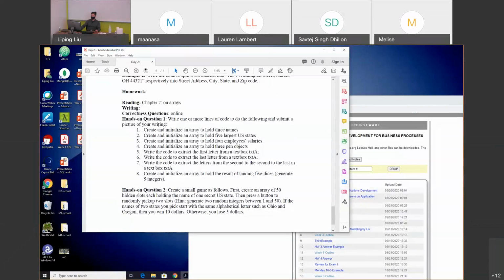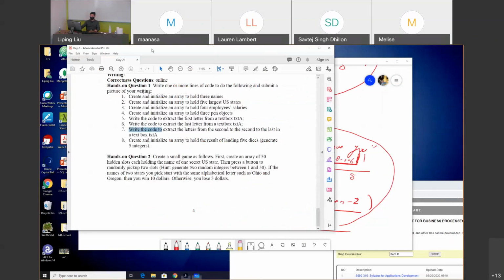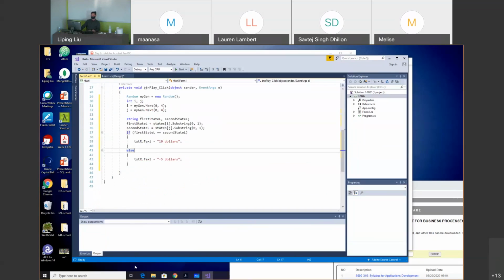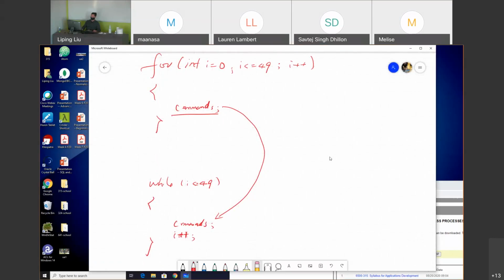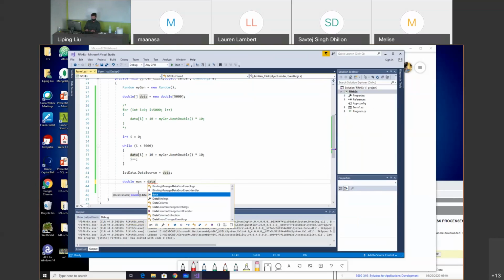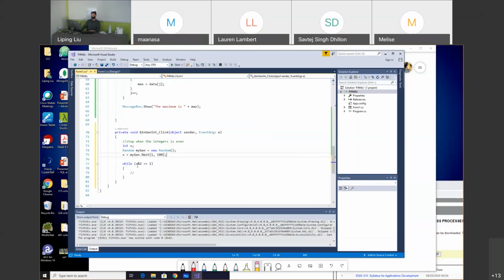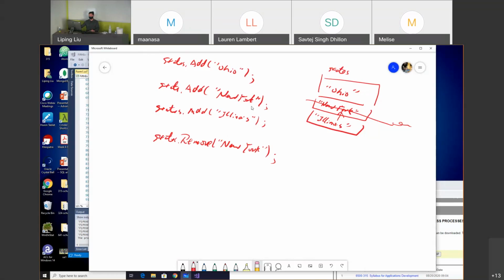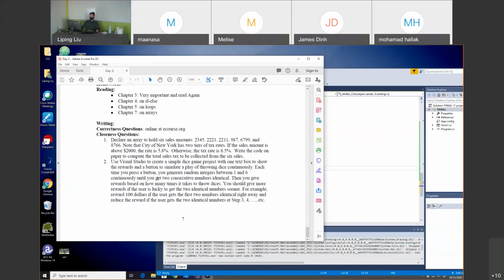Lesson 12: While Loop